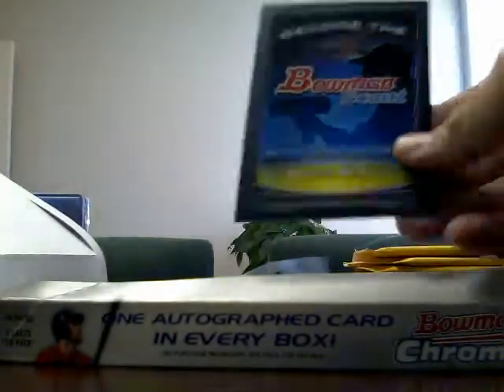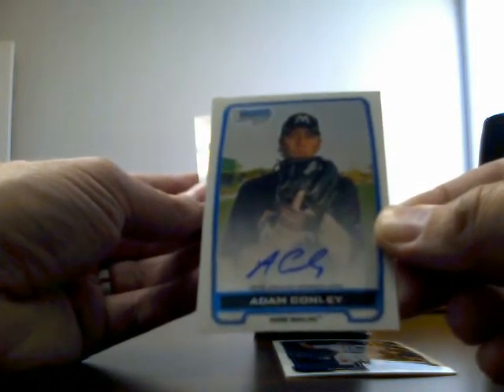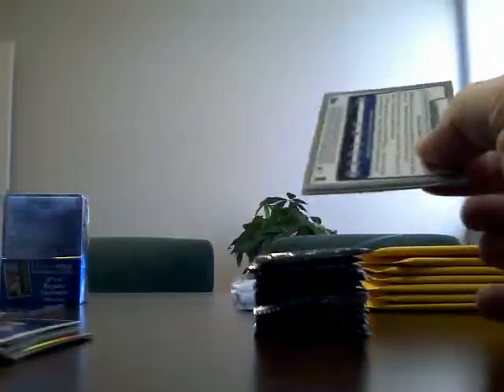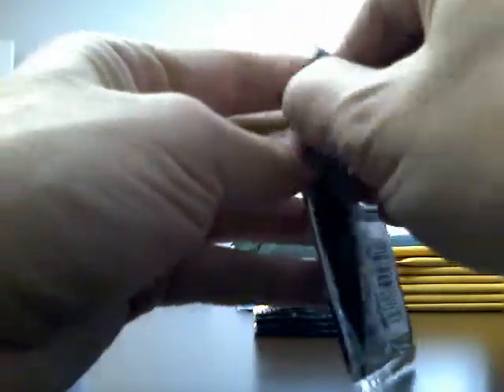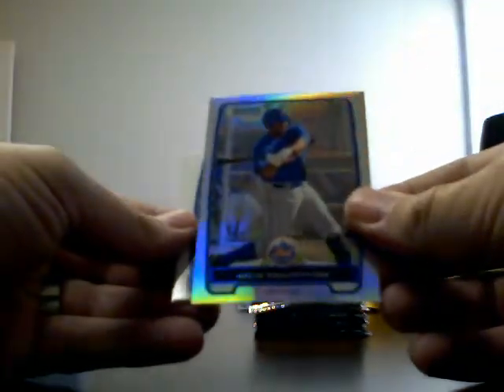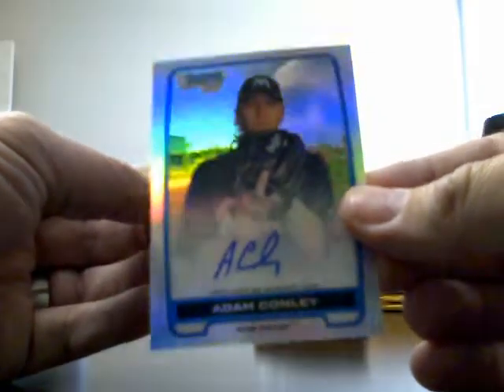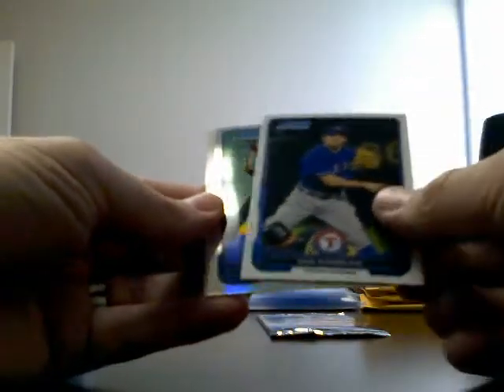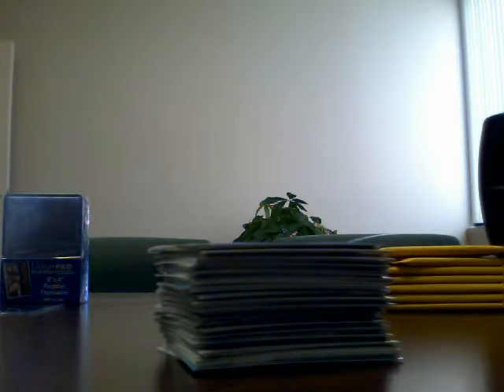Group Break 2!!!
Here are the teams:

1. Milwaukee Brewers - bdkane721
2. Chicago Cubs - wormburner509
3. Philadelphia Phillies - today1975
4. New York Yankees - today1975
5. Chicago White Sox - bdkane721
6. Pittsburgh Pirates - bdkane721
7. San Diego Padres - bdkane721
8. Colorado Rockies - today1975
9. Houston Astros - wormburner509
10. St. Louis Cardinals - bdkane721
11. Los Angeles Dodgers - today1975
12. Minnesota Twins - bdkane721
13. Kansas City Royals - today1975
14. Toronto Blue Jays - today1975
15. Tampa Bay Rays - craigscards22
16. Texas Rangers - bdkane721
17. Oakland Athletics - eric sheffler
18. Washington Nationals - today1975
19. Arizona Diamondbacks - today1975
20. Boston Red Sox - craigscards22
21. Los Angeles Angels - benG76TTM
22. Miami Marlins - benG76TTM
23. Seattle Mariners - bdkane721
24. New York Mets - bdkane721
25. Baltimore Orioles - today1975
26. Detroit Tigers - eric sheffler
27. San Francisco Giants - bdkane721
28. Cinncinnati Reds - today1975
29. Cleveland Indians - today1975
30. Atlanta Braves - today1975

Thanks guys for getting in to the break!!!